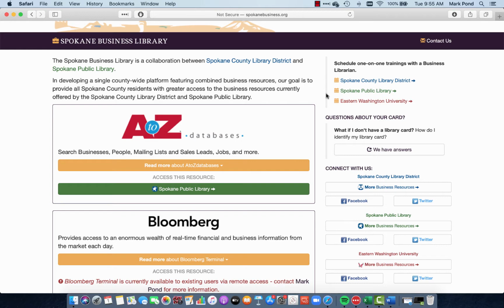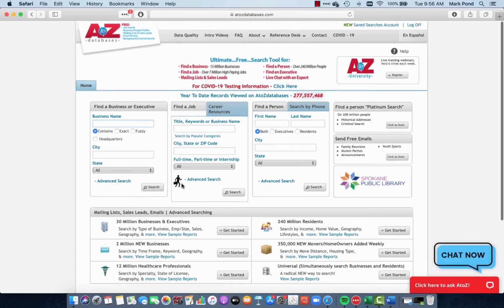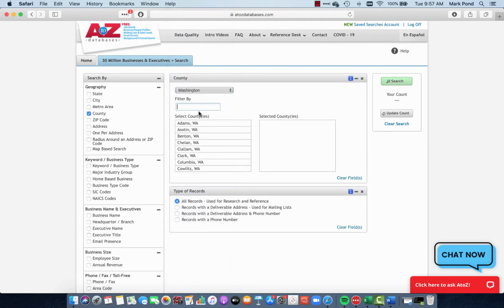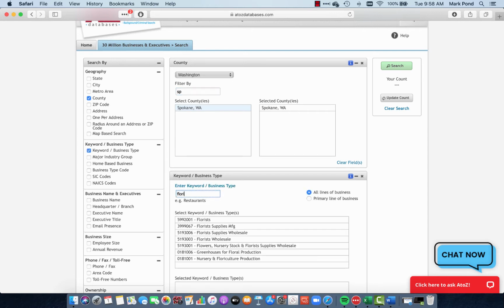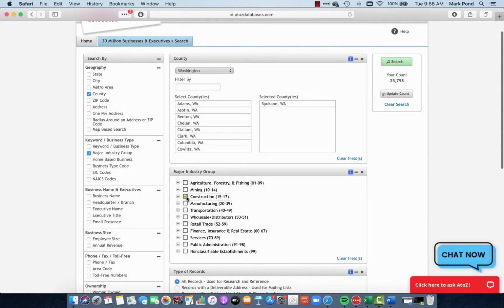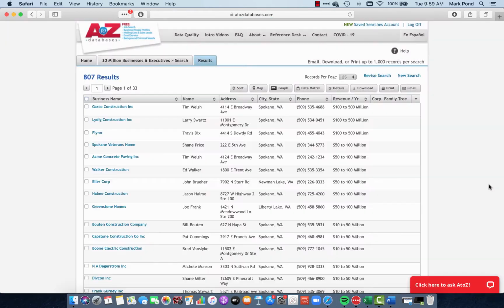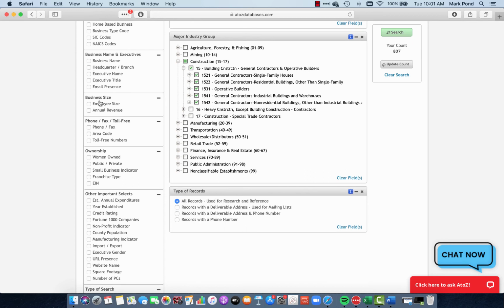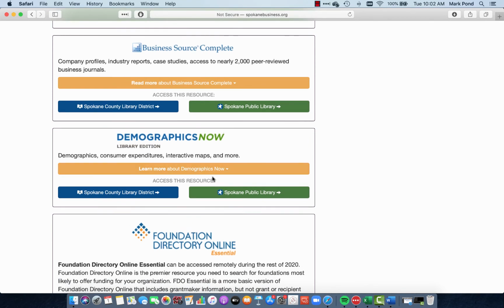AtoZ | Business Search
Business Librarian Mark Pond shows you how to use the business search function in AtoZ Databases.